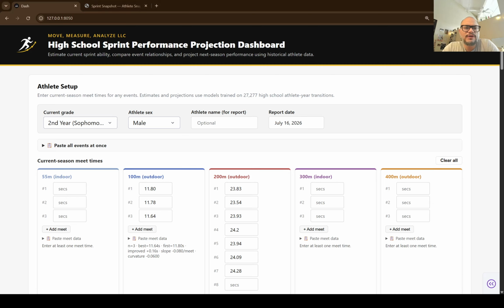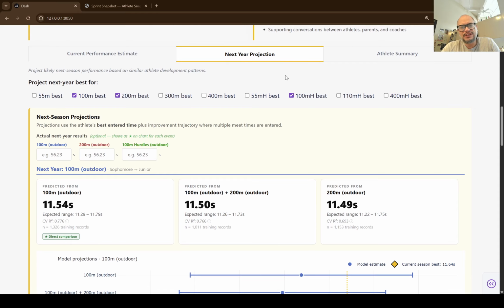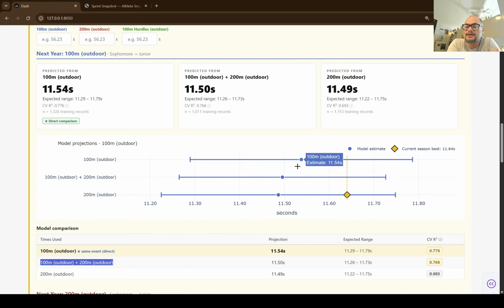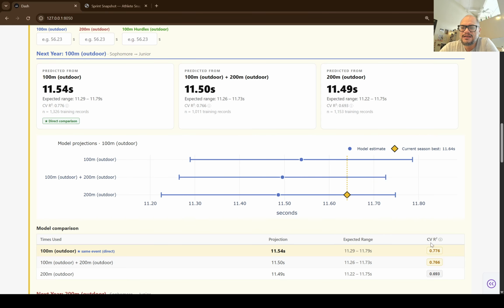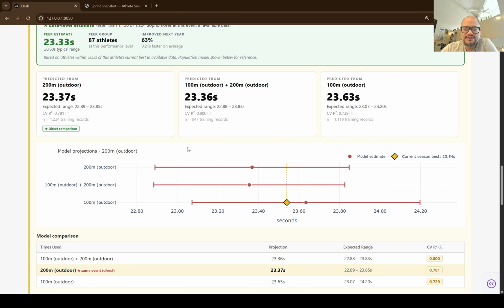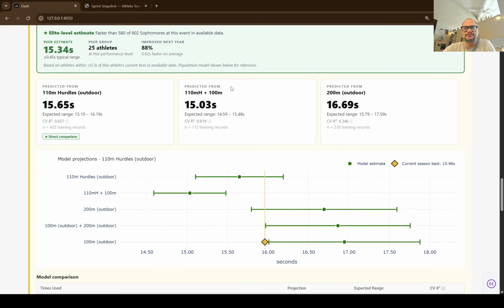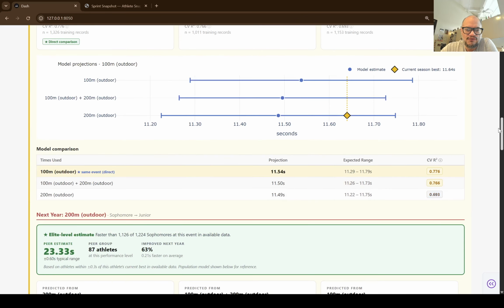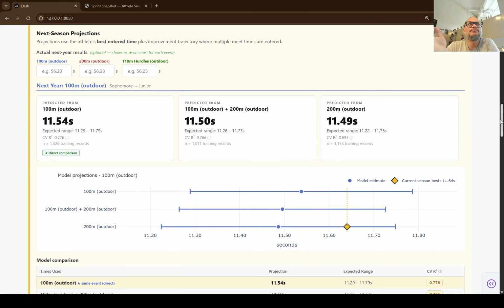Predicting Next Year's Track Performance: 100m, 200m, & 110m Hurdles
In this video, we explore how to use a data dashboard to project a male high school track athlete's performance as he transitions from his sophomore to his junior year.

Using a real-world example of an athlete competing in the 100m, 200m, and 110m hurdles, we break down how current personal bests, performance trajectories, and the shape of graphed performances are all combined to generate future estimates.

While this specific athlete saw modest gains in his sprints, his 110m hurdle times drastically improved from 18.00 seconds down to an elite 15.96 seconds.

We dive into statistical models based on thousands of historical training records to see what we can expect for his junior season.

We also explain how combining data from multiple events—like pairing his 100m sprint times with his 110m hurdle times may provide a bit more confidence to predict a junior year hurdle midpoint of 15.03 seconds based on historical data.

These data-driven projections aren't just numbers; they are powerful tools for adjusting your training strategy.

Whether an athlete needs to focus on better acceleration out of the blocks, spend more time in the weight room, or improve their race modeling, these insights help coaches tailor training to help athletes beat their projections.

📊 Want data-driven insights for your own athletes? Visit the projections tab at movemeasure.com to learn more and see how historical data can help your team succeed